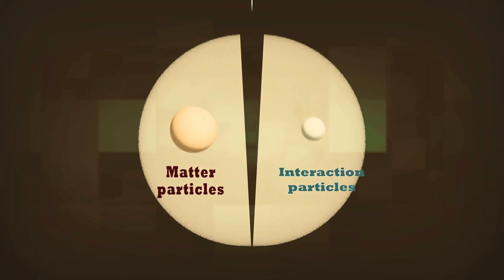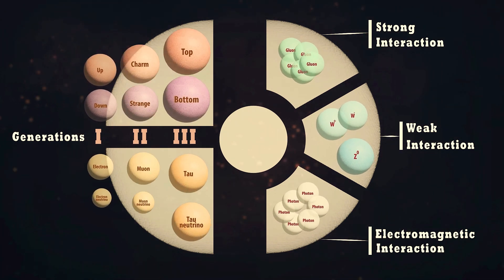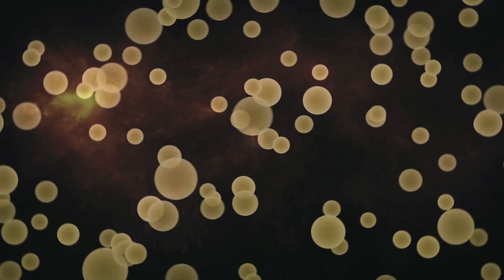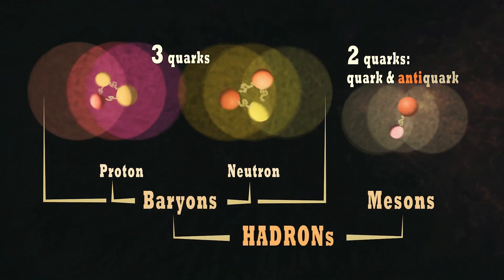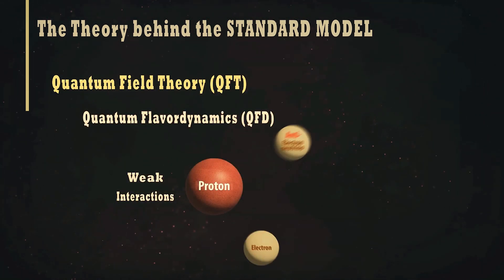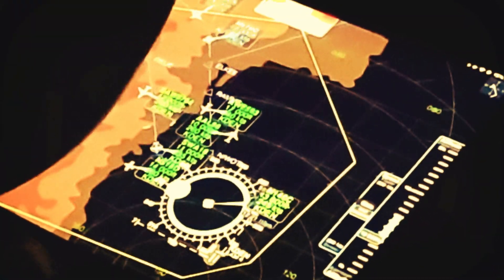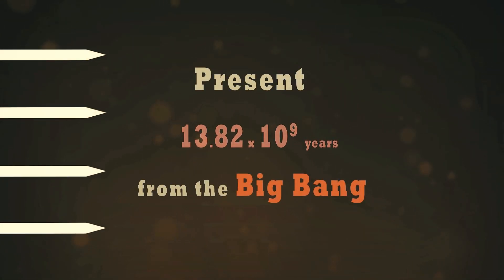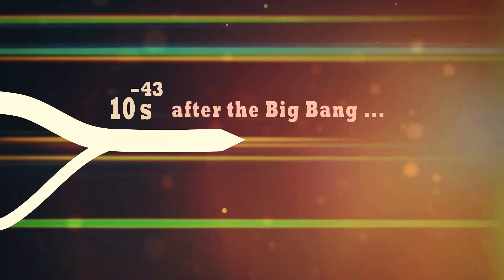Breakthrough Junior Challenge 2023 || The Standard Model of Particle Physics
The Standard Model of Particle Physics: The Most Successful Scientific Theory Ever

Have you ever wondered about what matter is really made of, fundamentally? Ever since Democritus, in ancient Greece, proposed the atomic model positing that matter is at the most elementary level formed by fundamental particles called atoms, we have gone a long way in terms of our understanding of the composition of matter. The pinnacle of this process has been the Standard Model, which, according to Cambridge physicist David Tong, can be remarked upon as the most successful theory ever in science, due to how accurate the Model's predictions are upon experimental testing.

Within this video, I provide a brief overview of the Standard Model, where I go through the most outstanding and distinctive features to give you an idea of how complex it can become when we dive in the microscopic world (and by microscopic I mean at the atomic and even sub-atomic level).

If you have any questions, please pose them below too, and I will try to answer them as much as I can.

00:00 - Introduction
00:07 - Matter & elementary particles
00:18 - Fermions and bosons
00:22 - Fermions
00:35 - Vector bosons & Higgs bosons
00:47 - Particles & anti-particles
00:57 - Composite particles (hadrons)
01:06 - The Theory behind the Standard Model
01:15 - Why Standard Model?
01:36 - The SM and the History of the Universe
01:55 - Conclusion

P/S: In the video, I have made an effort to present knowledge about the Standard Model (which has been simplified greatly from the very mathematically advanced theory) in a digestible manner while still fitting in the 2-minute limit of the Breakthrough Junior Challenge. However, should you find it difficult to follow along, feel free to slow down the playback speed and turn on captions (which is not automatically generated but have been created with timestamps from my script).